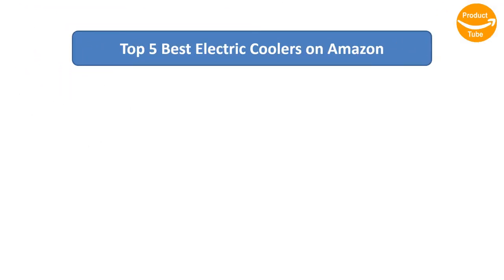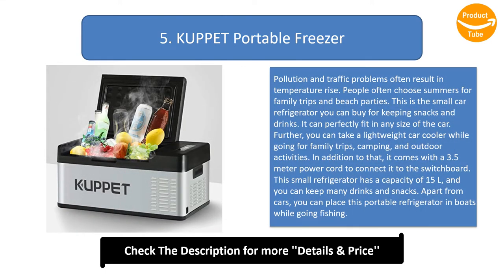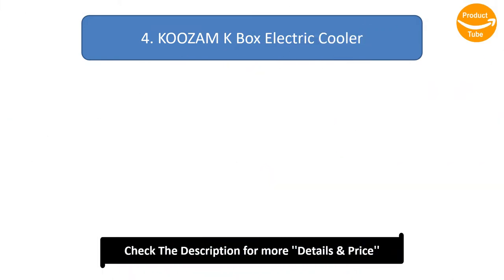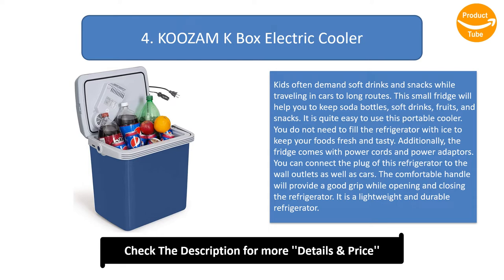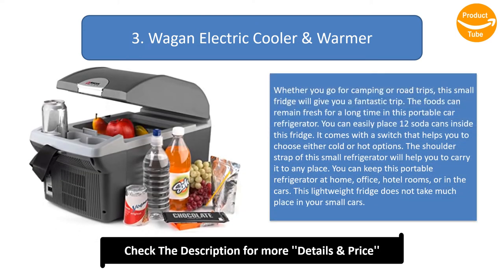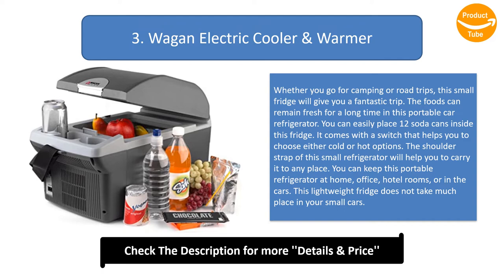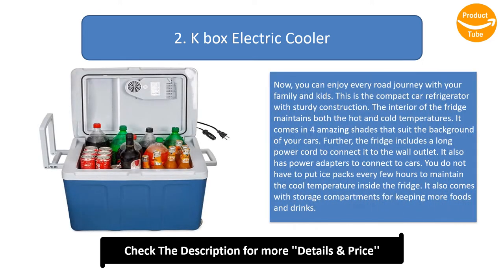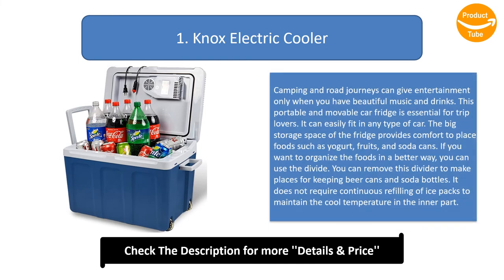Top 5 Best Electric Coolers in 2024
Top 5 Best Electric Coolers Product Links:

5. KUPPET Portable Freezer

4. KOOZAM K Box Electric Cooler

3. Wagan Electric Cooler & Warmer

2. K box Electric Cooler

1. Knox Electric Cooler